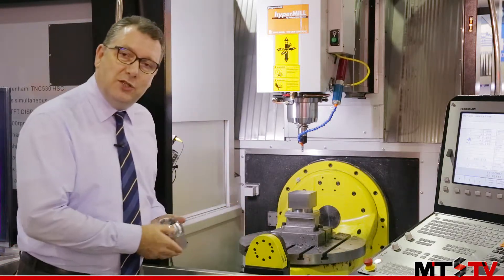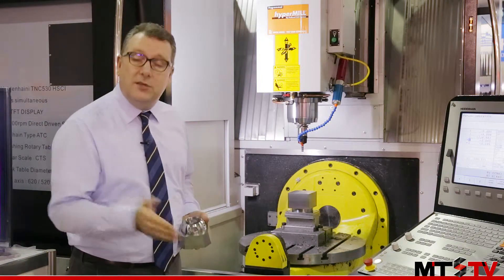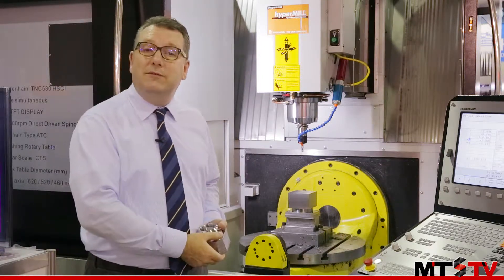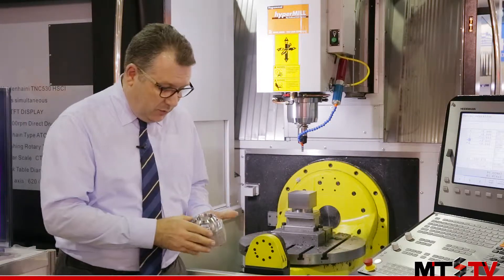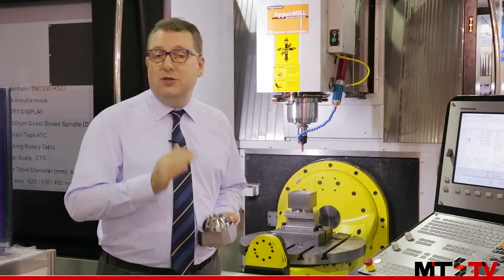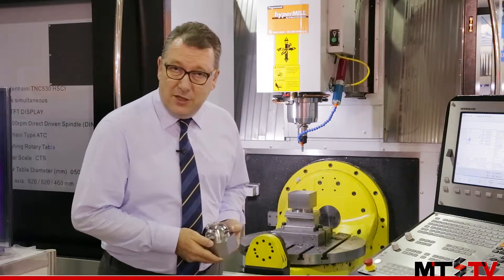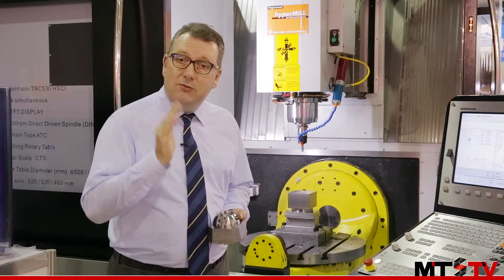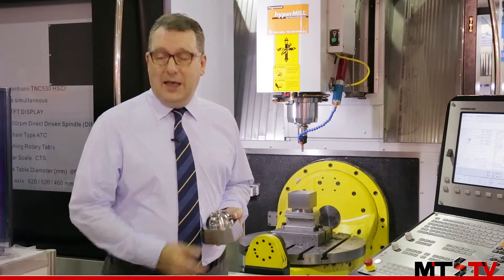MTS - Finetech - Vertical Machining Center - 2015 TIMTOS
Once again Nick is taking a look at a very impressive vertical machining center, this is the Finetech GTX620. With a moving column design and a tilting table this machine offers very versatile machining as well as very fast cycle times. This machine is also very compact so it is very suitable for machining complex parts in any workshop.

Finetech continues to design very efficient machining centers so be sure to check out some of their latest models.